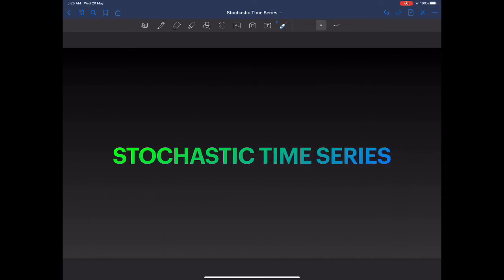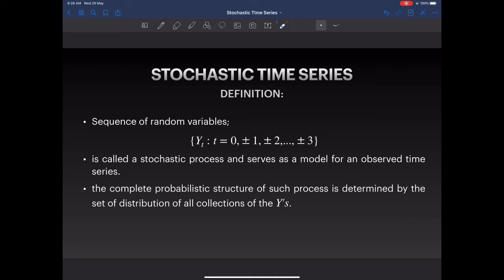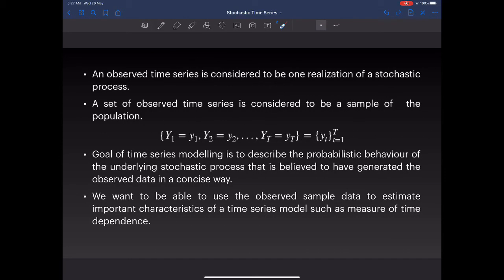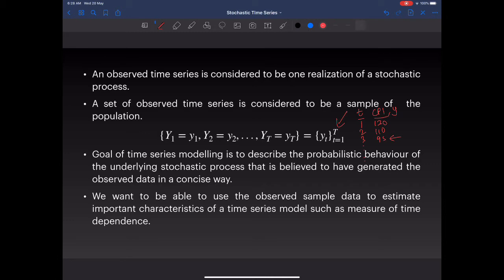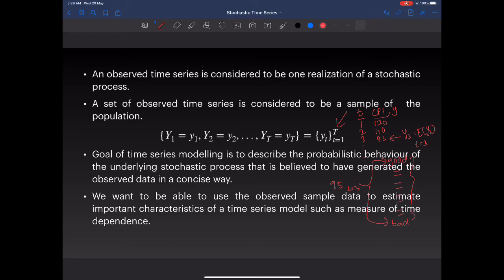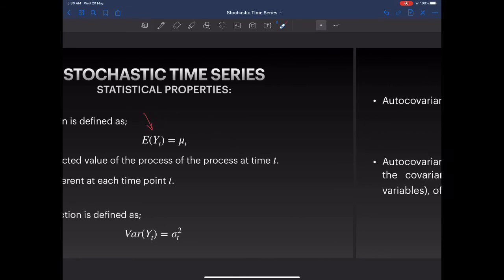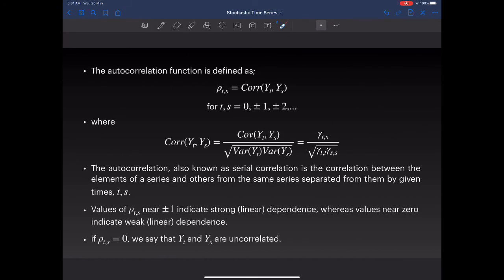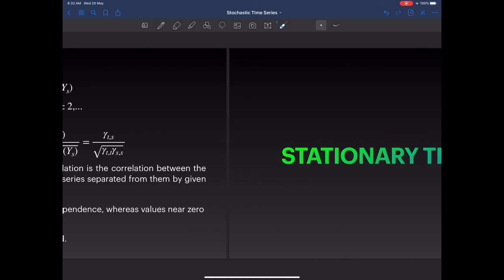Stochastic Time Series Part 1